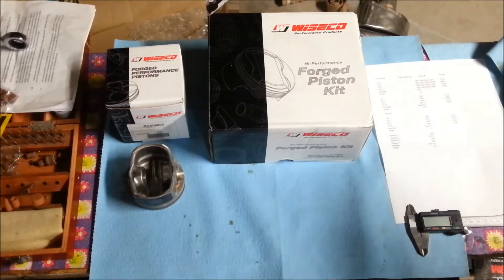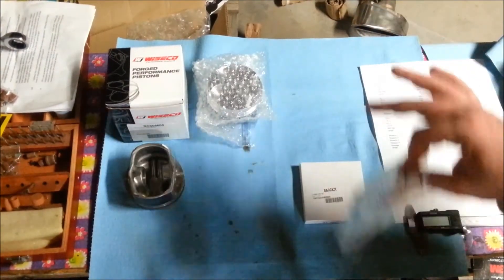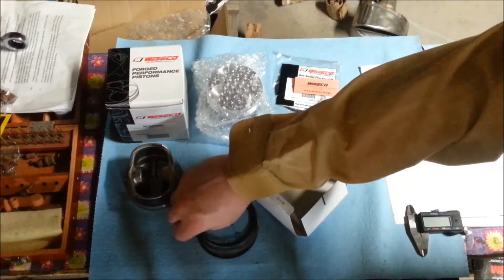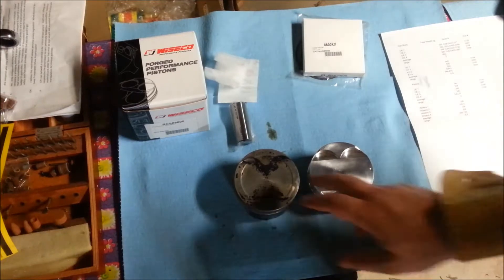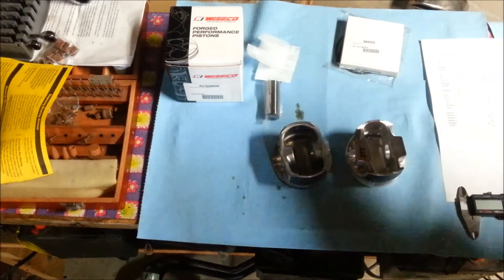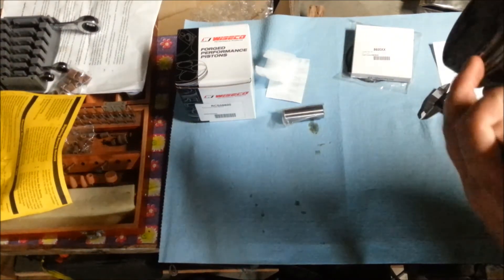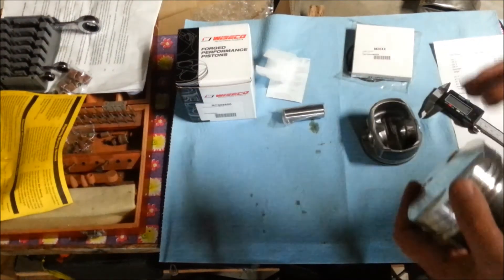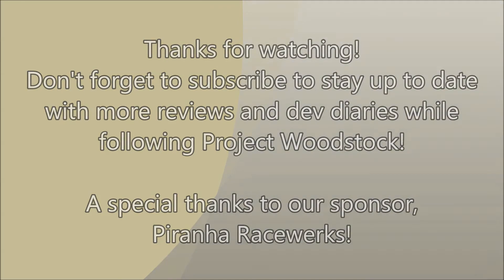Wiseco piston review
We continue our look at the internals with an indepth look at my choice of Wiseco pistons and compare them to the OE units.

We take a good look at the K1 con rods for the BK20 and compare them to the OE cast rods.